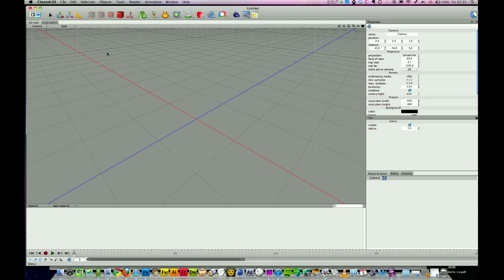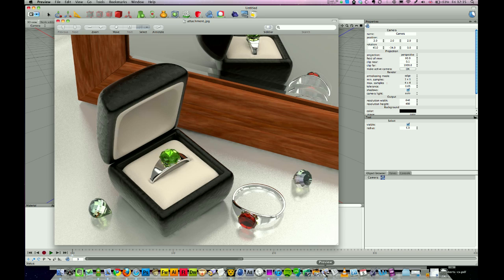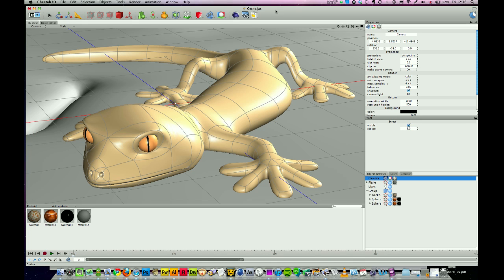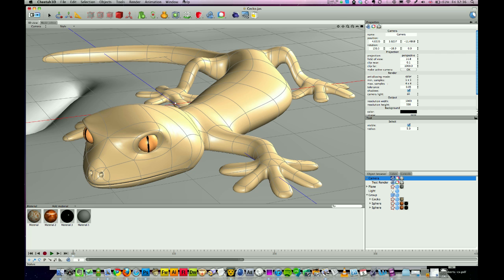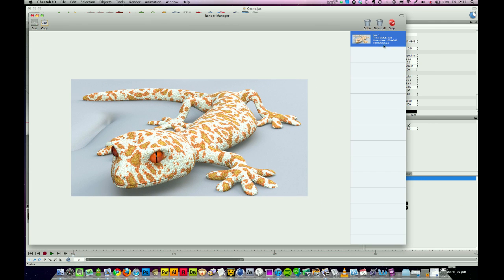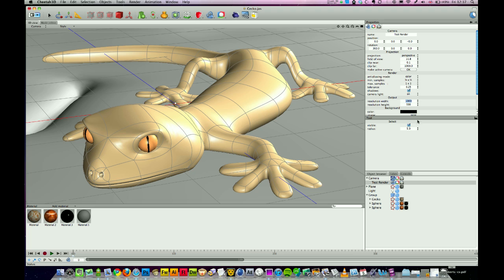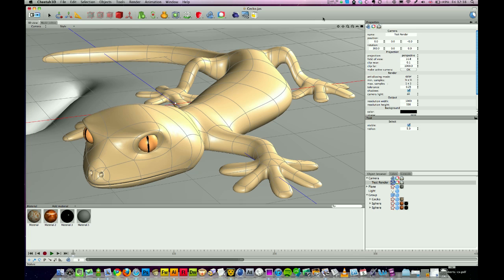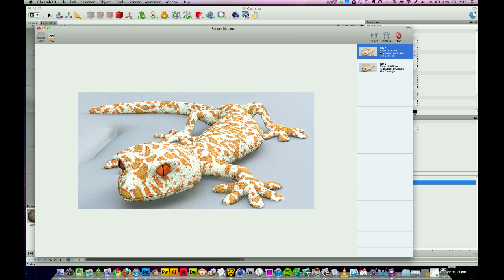Cheetah3D Tutorial - Fast Test Renders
A technique to get quick test renders out of Cheetah3D. Useful for when you have a lot going on in your scene and want to check composition and lighting before committing to your final render.